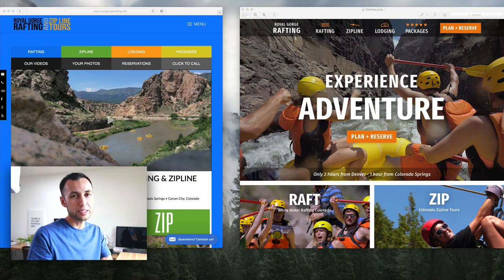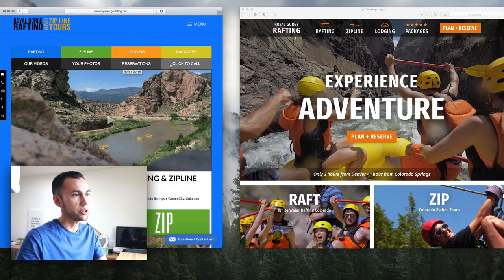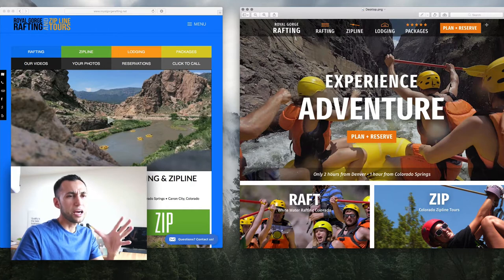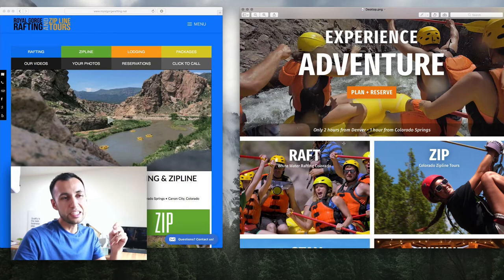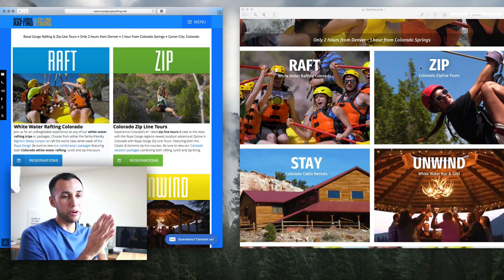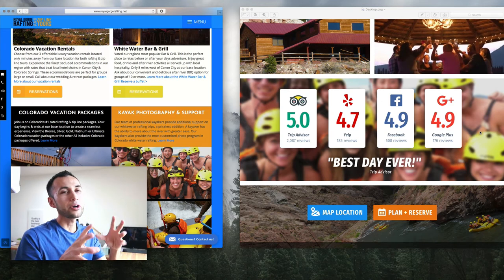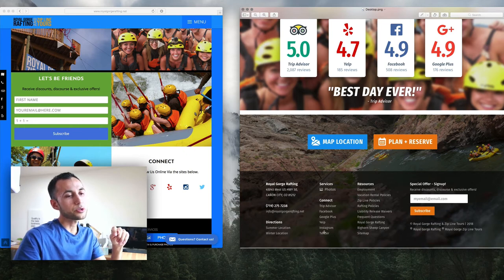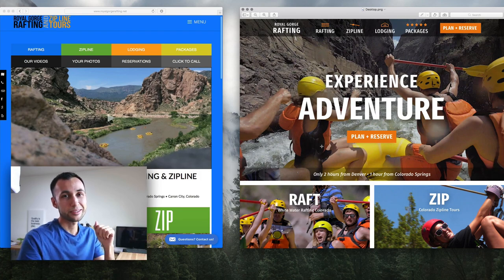Redesign: Royal Gorge Rafting - Sketch [Part Four]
Watch how I create a $7,500 client website with RapidWeaver for Mac.